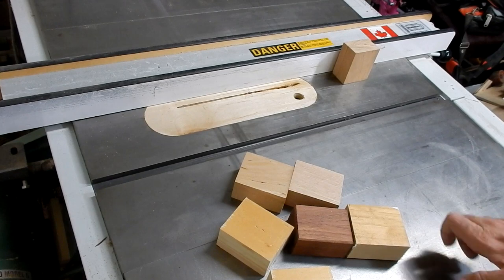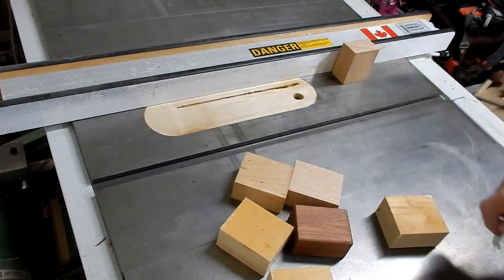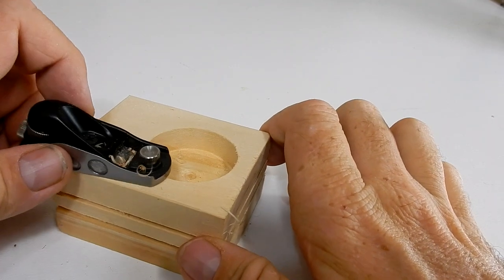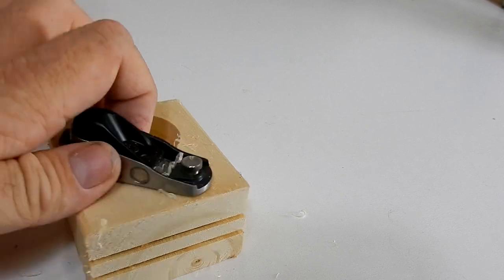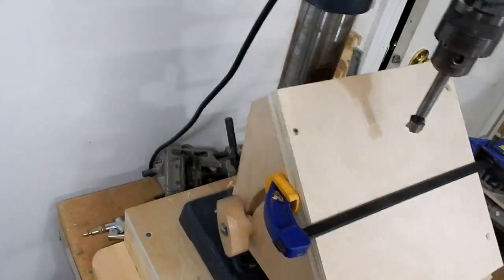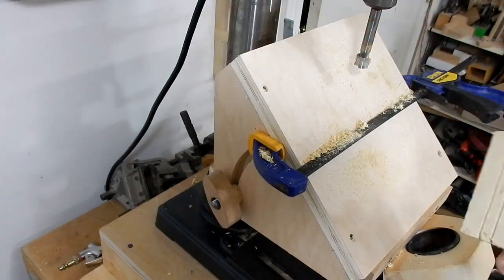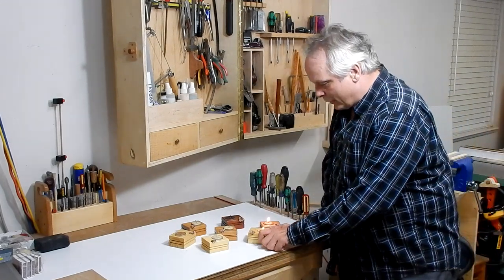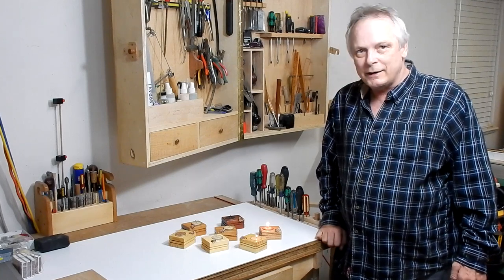How to Make a Candle and Match Holder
Easy to make candle holders with a match pocket.